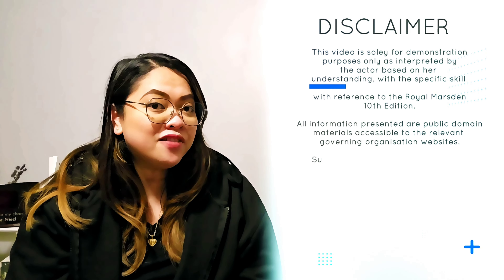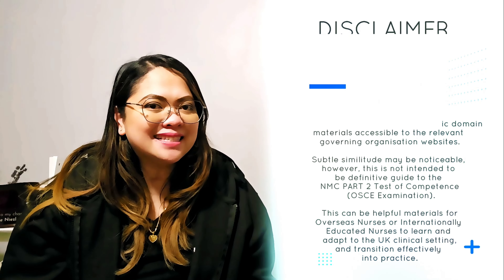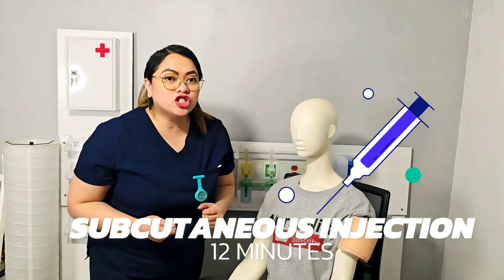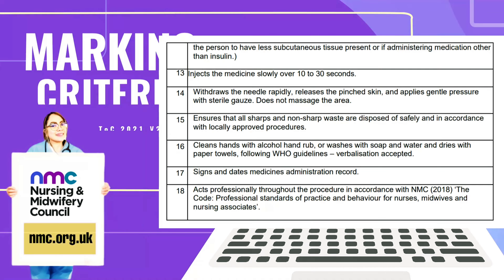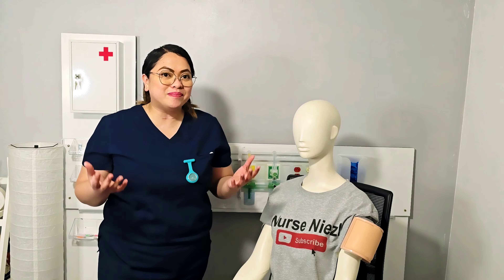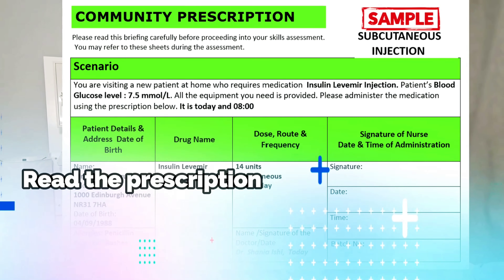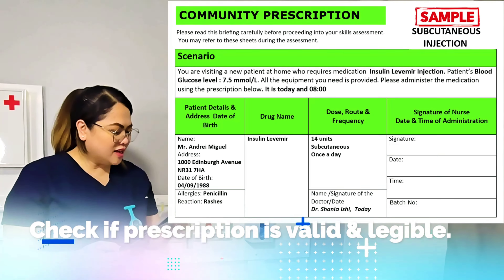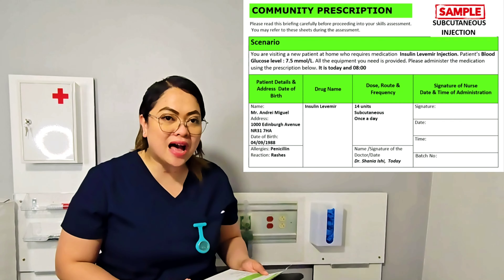SUBCUTANEOUS INJECTION 2024 :NMC OSCE UK 🇬🇧 @nurseniezl